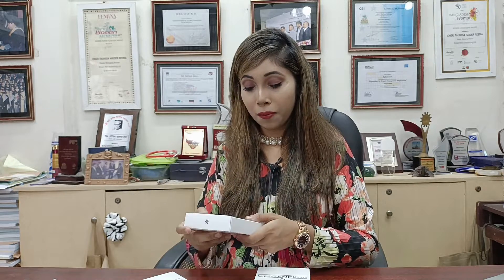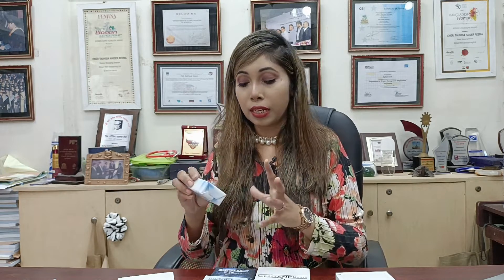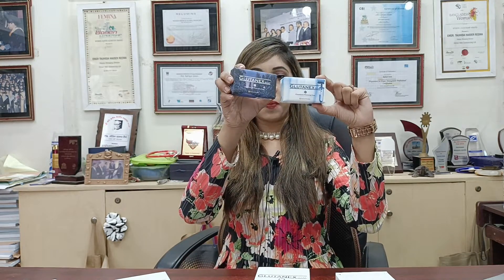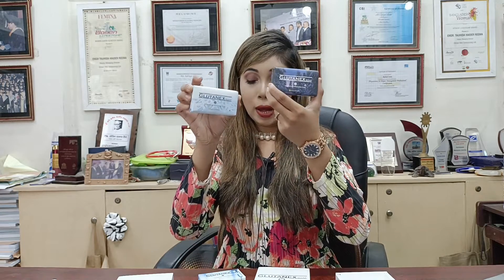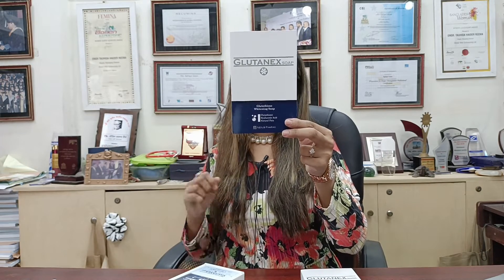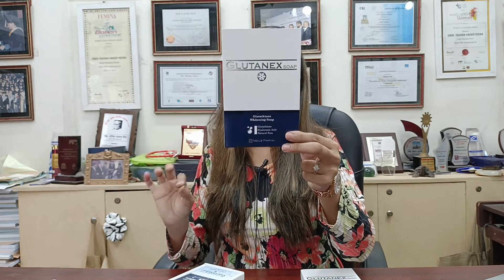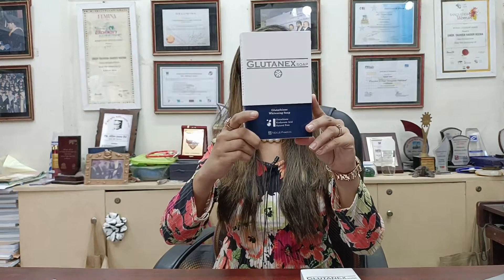glutanex glutathione whitening soap from nexas pharma korea